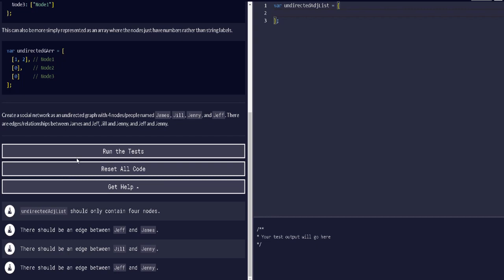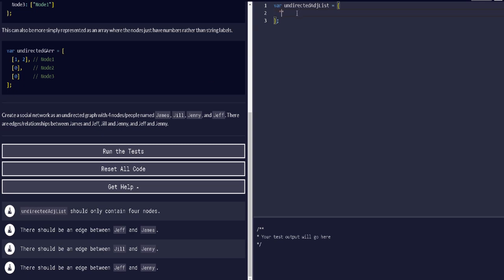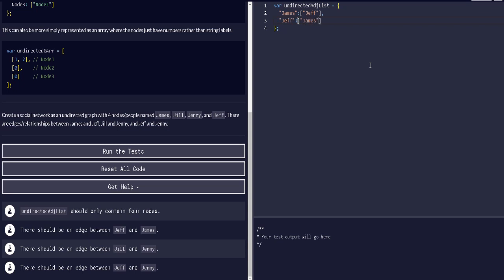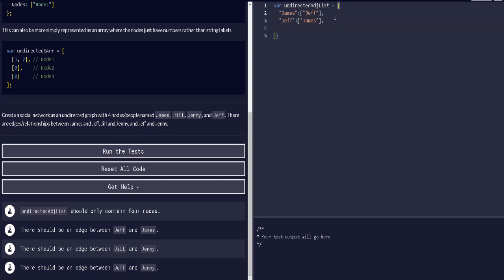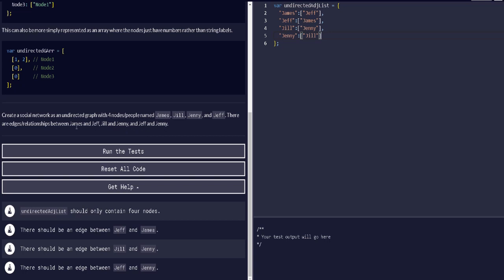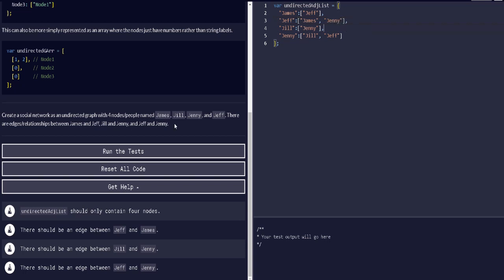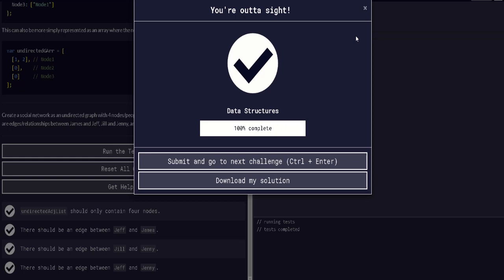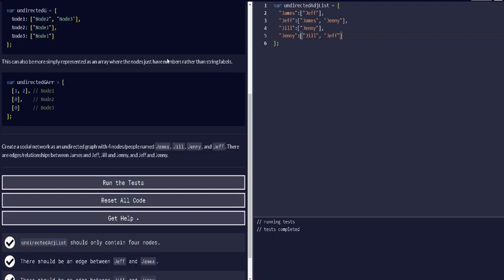adjacencyList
Create a social network as an undirected graph with 4 nodes/people named James, Jill, Jenny, and Jeff. There are edges/relationships between James and Jeff, Jill and Jenny, and Jeff and Jenny.